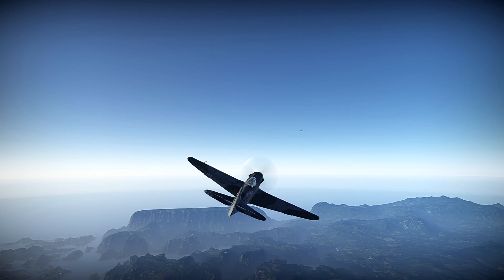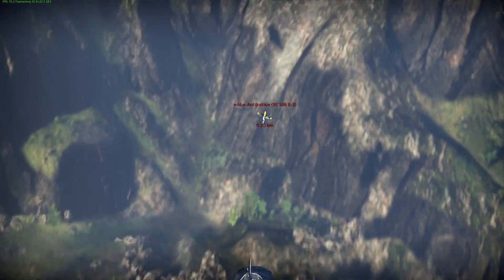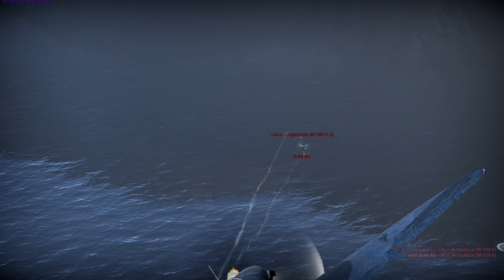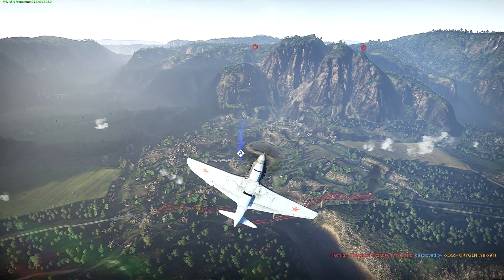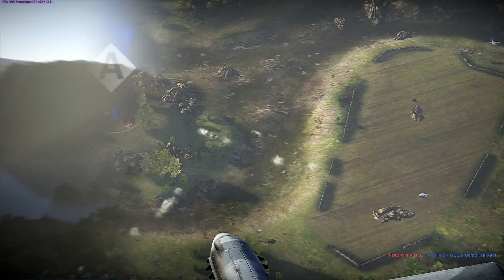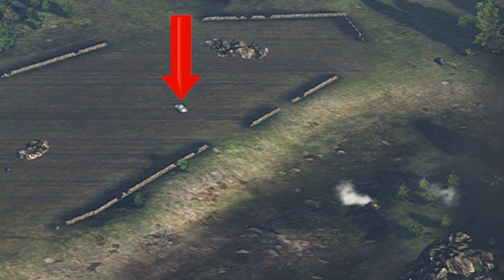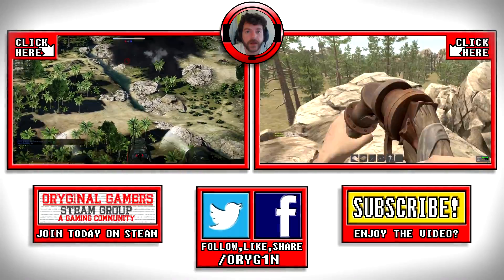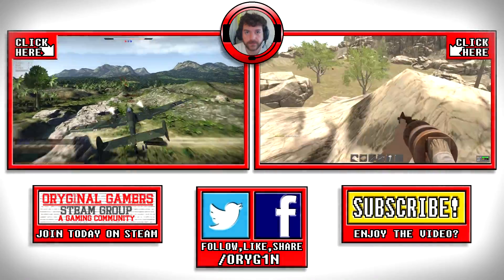War Thunder - YAK-9T tank destroyer? (War Thunder Ground Forces gameplay)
War Thunder Ground Forces.I AM PRETTY SURE THIS IS BROKEN.

►Check out my steam guide and leave a 5 star rating

Play War Thunder with me!